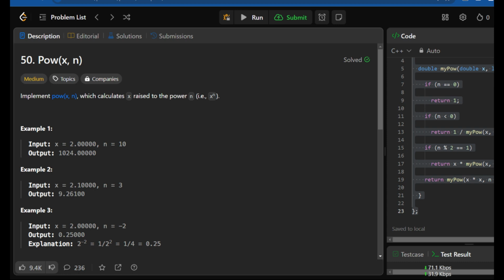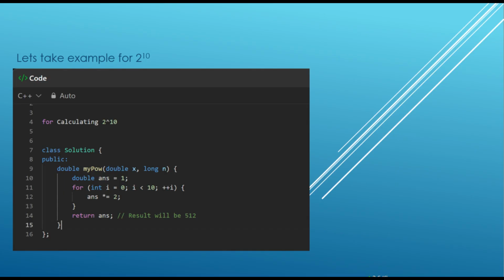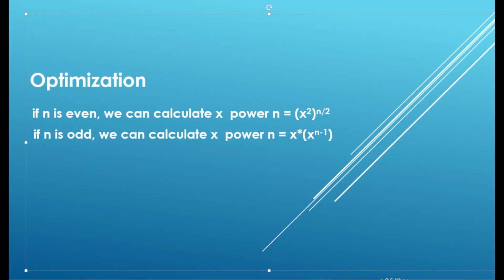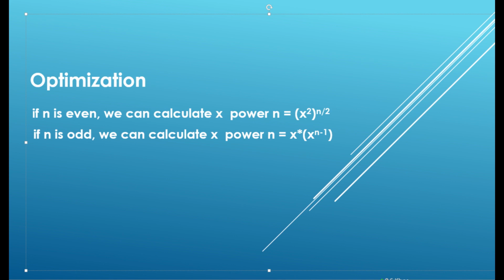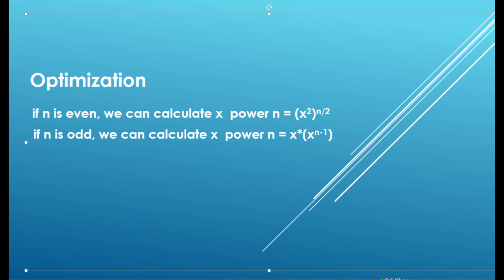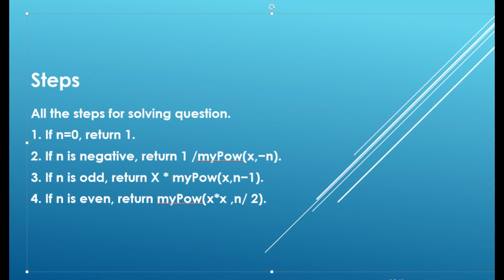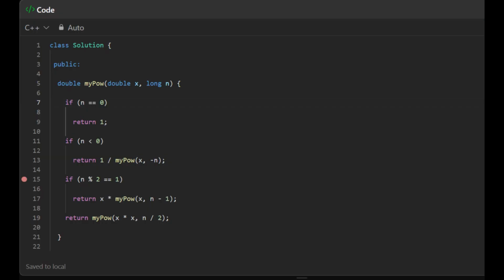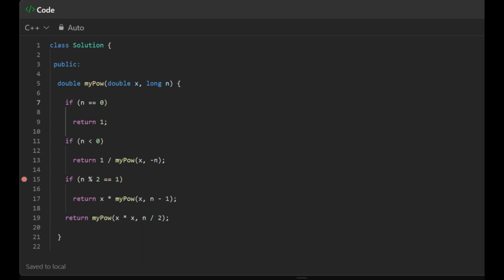50. Pow(x, n) Leetcode || SDE || DSA || software development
Implement pow(x, n), which calculates x raised to the power n.
The problem "Implement pow(x, n)" involves developing a function to compute x raised to the power n.

Solution:

The solution to this problem typically involves devising an algorithm that can efficiently compute x ^n for any given values of  x and  n. The solution must account for the following scenarios:

Base Cases:
If n is equal to 0, the result should be 1, as any number raised to the power of 0 is 1.
Handling negative exponents, where the result is the reciprocal of x raised to the positive exponent −n.
Optimization:

To optimize the computation, the algorithm may use techniques such as recursion or iterative methods.
Recursive approaches typically involve breaking down the problem into smaller subproblems, exploiting the mathematical properties of exponents to reduce the number of operations required.